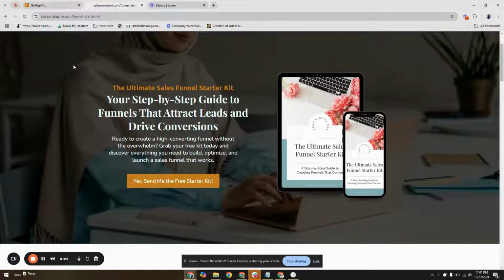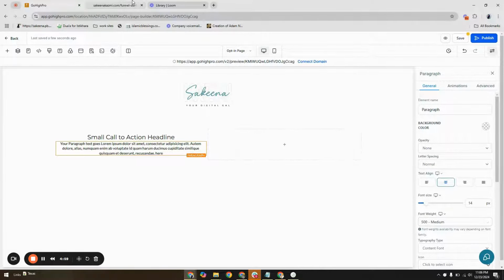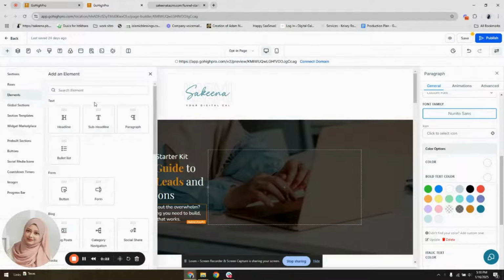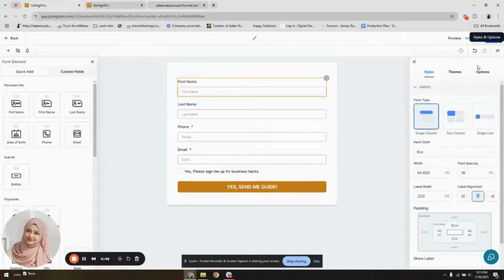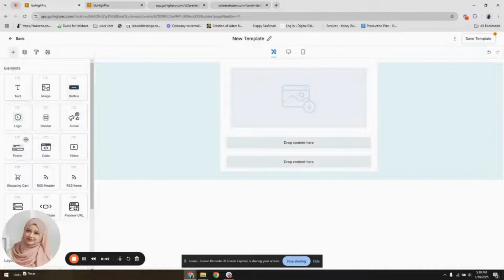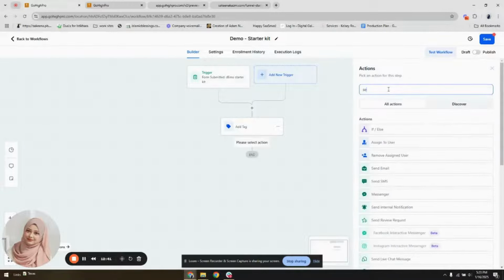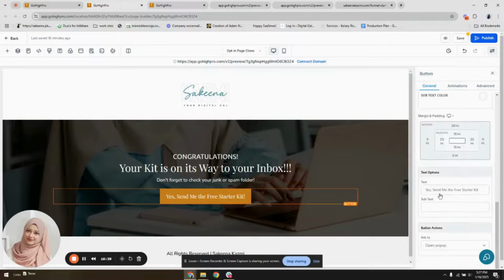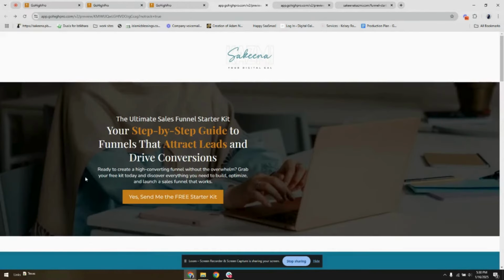Launch Your Lead Magnet Fast (No Coding Needed) | Learn How to Build a Lead Magnet in Gohighlevel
Ready to create and launch a high-converting lead magnet without coding? 🚀 In this step-by-step tutorial, I’ll show you how to design and set up your lead magnet in GoHighLevel effortlessly. Plus, grab your 30-day FREE GoHighLevel trial to get started today!

This video covers:
✅ How to design a lead magnet funnel in GoHighLevel
✅ Setting up automations for seamless delivery
✅ Tips for optimizing your lead magnet for conversions

Tools used:
GoHighLevel

📌 Free Resources & Links:
Learn 10 Ways to Grow Your List: